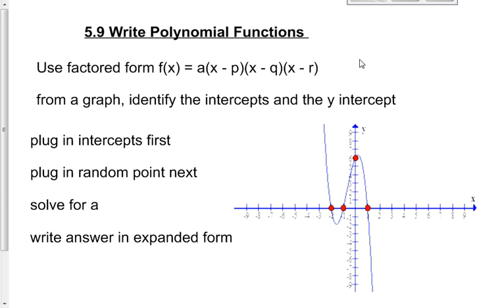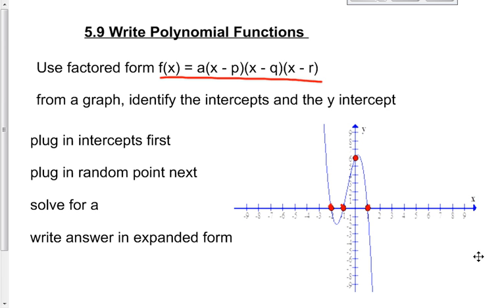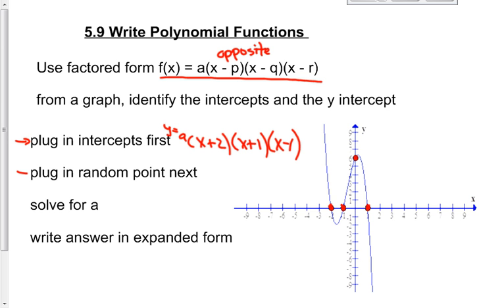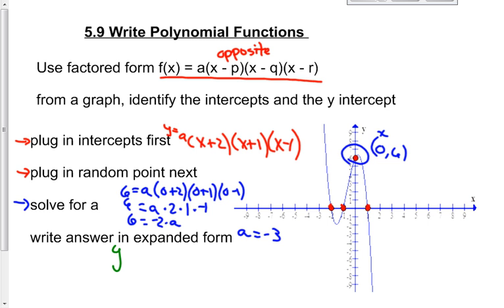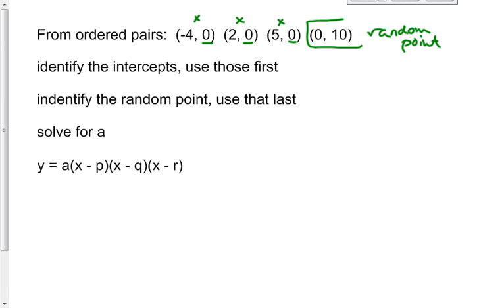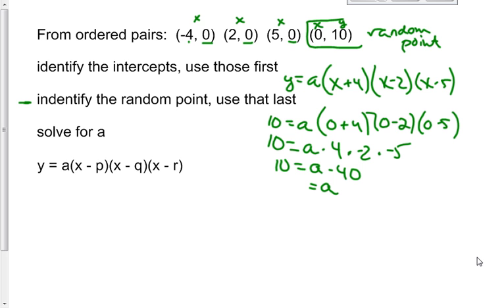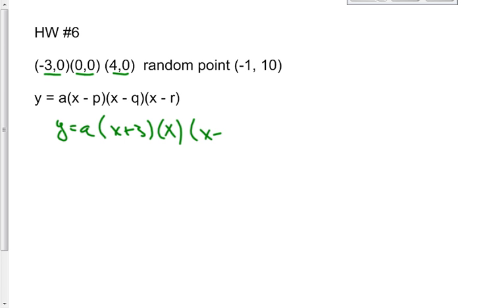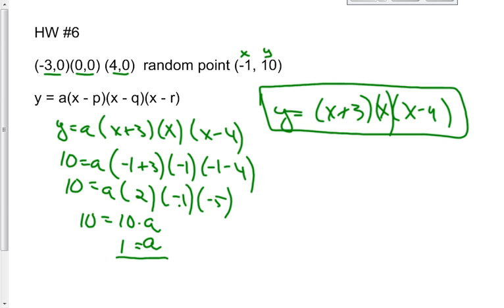5 9 write polynomial functions